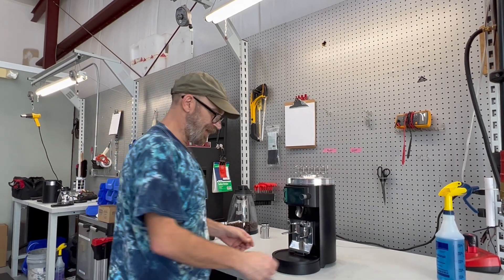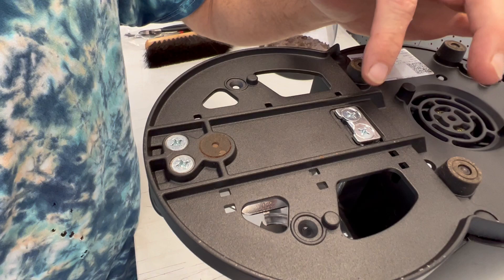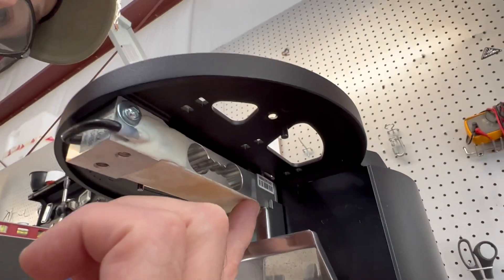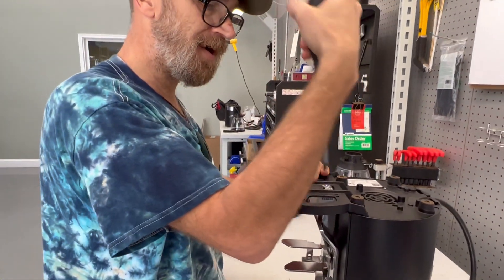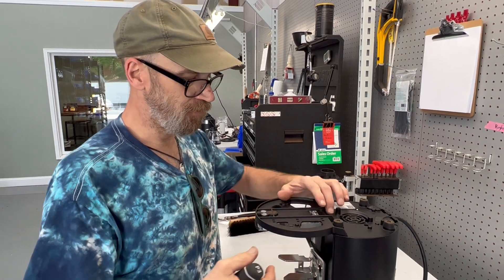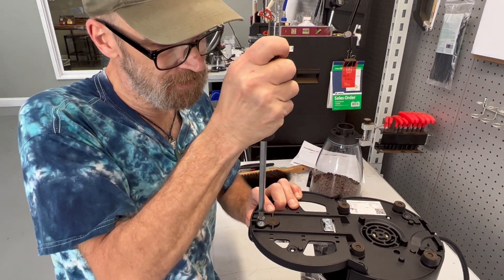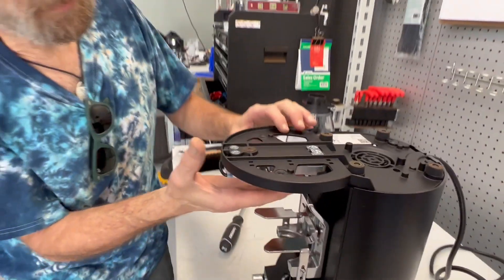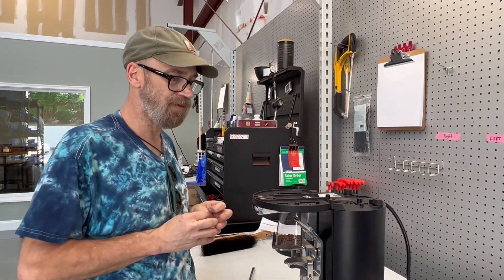TECH TIP: Mahlkönig E65S GbW Load Cell Alignment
If the load cell on your E65S GbW is not working properly, try following the steps in this video to check your load cell alignment.